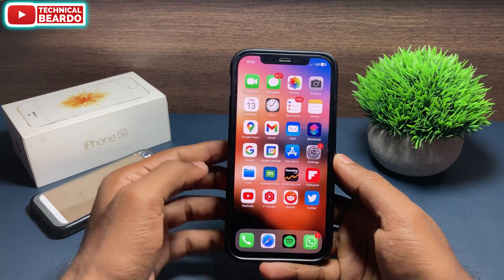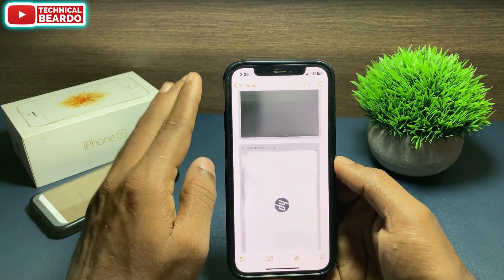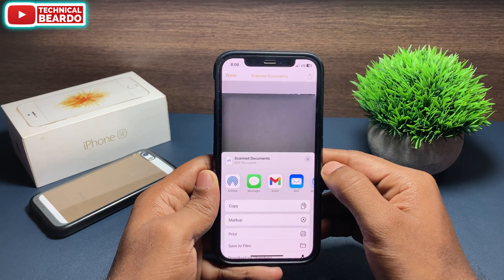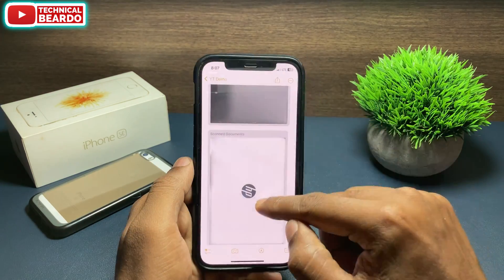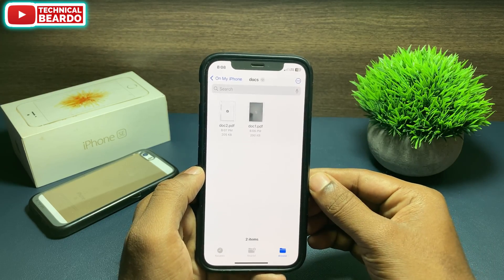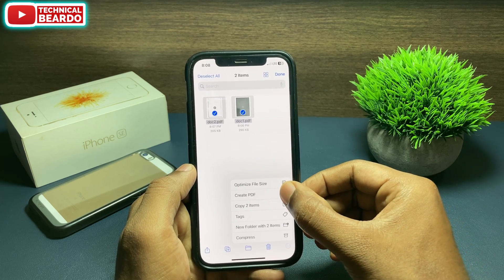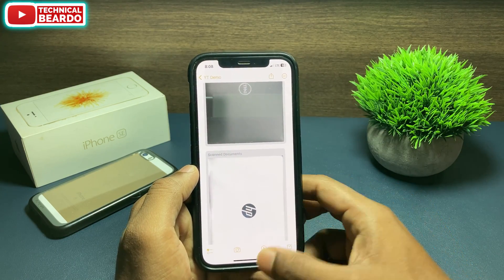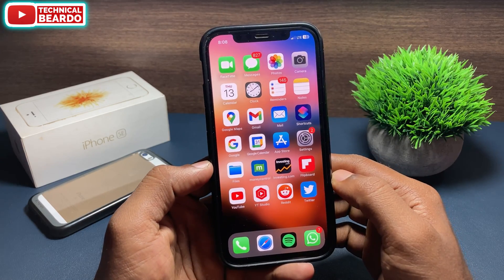How to Merge 2 Scanned Documents into One PDF in iPhone I Combine Multiple Scanned Documents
In this video learn how to merge two scanned documents into one PDF on iPhone. this is the best way to combine multiple scan documents into one document on iPhone.
This Video answer below related questions
1. How to merge 2 scan copies into one PDF on iPhone.
2. How to merge two scanned documents into one file on iPhone.
3. How to merge two scanned files in iPhone.
4. How to combine multiple scanned documents into one on iPhone